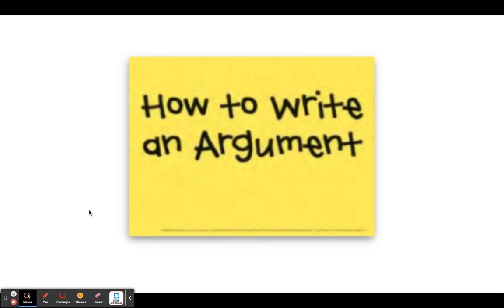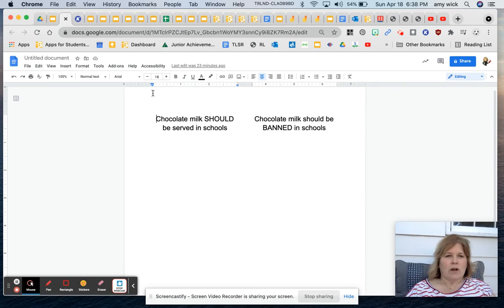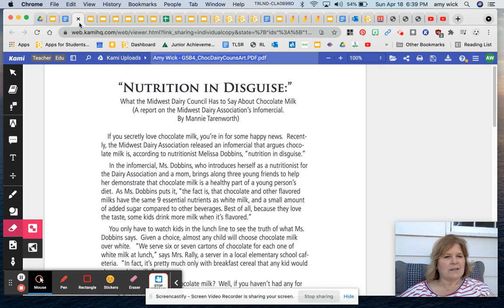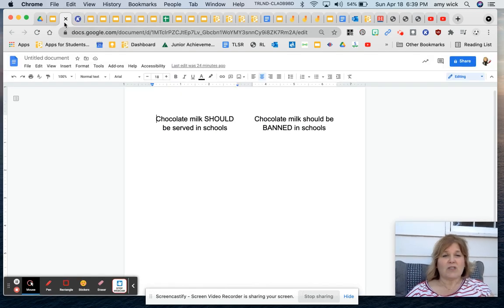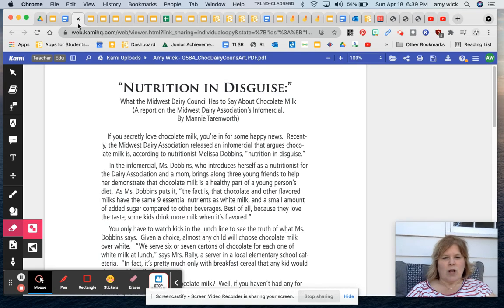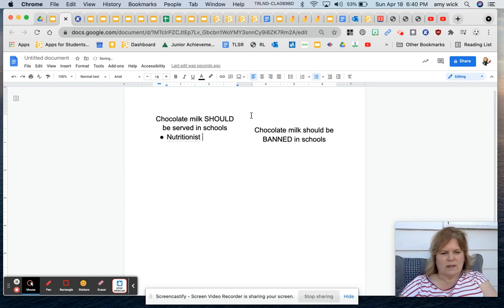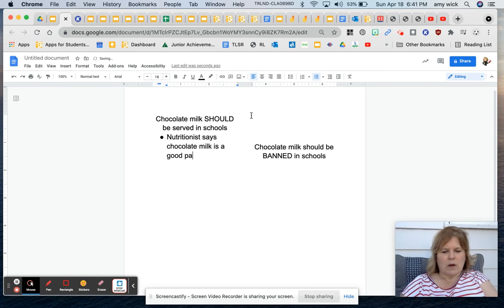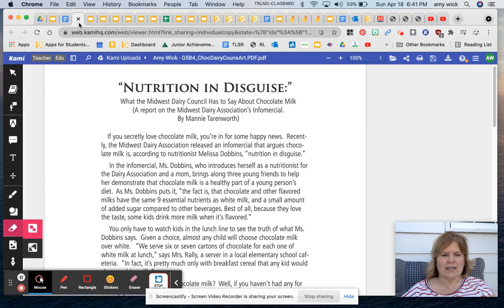Argument Essay- Lesson 1